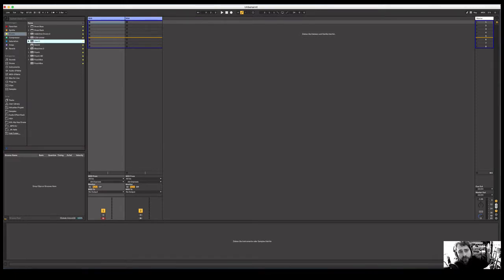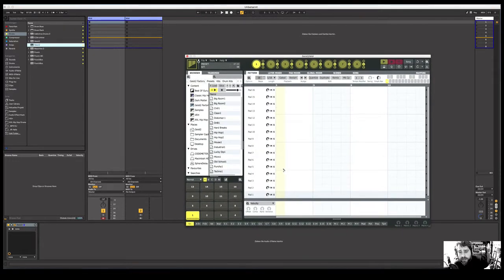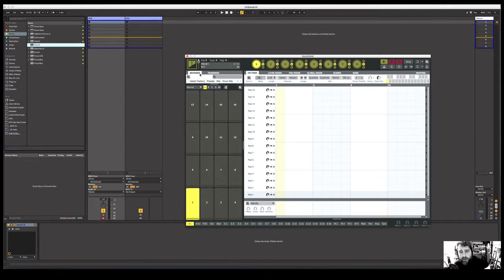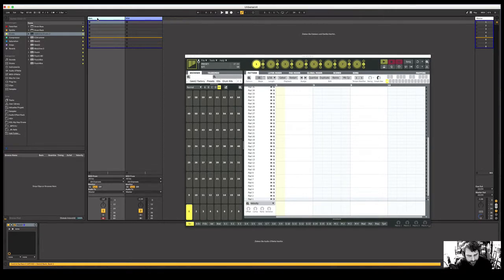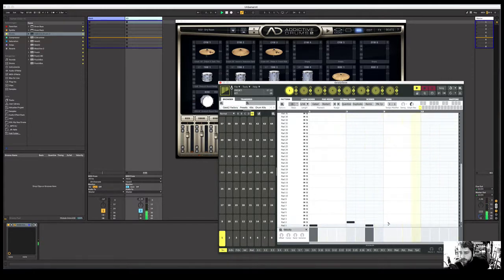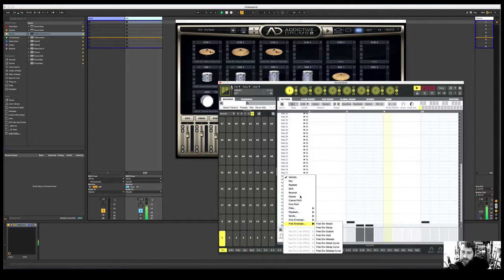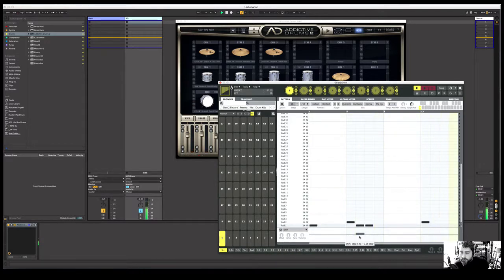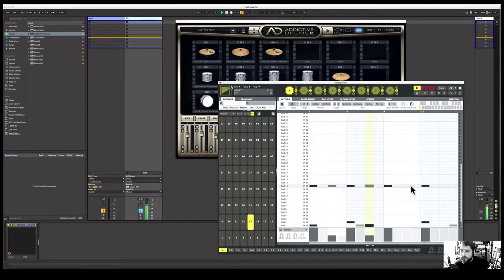ABLETON: Controlling a Vst/AU Drum Plugin with Fxpansion Geist.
Hi. Here i s a tutorial how you can trigger drum plugins like addictive drums/bfd/etc with the features of another Drum Plugin with sequencer feature (for example) Fxpansion Geist 1/2.